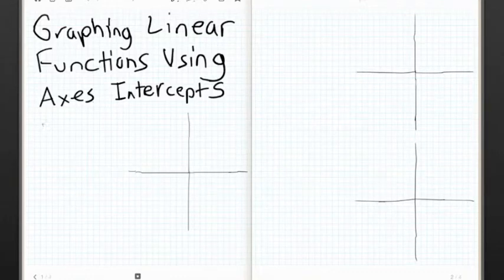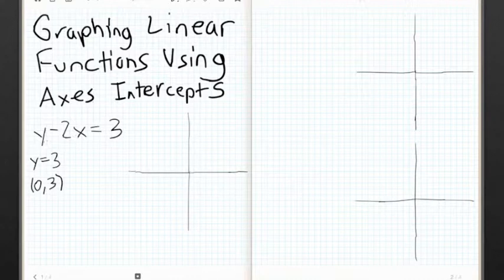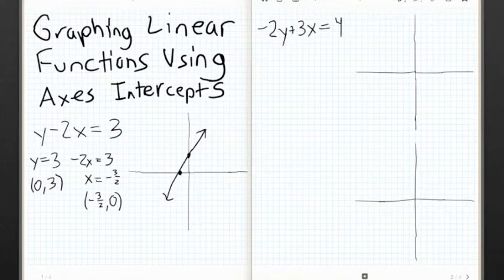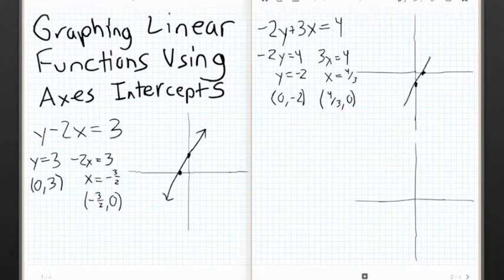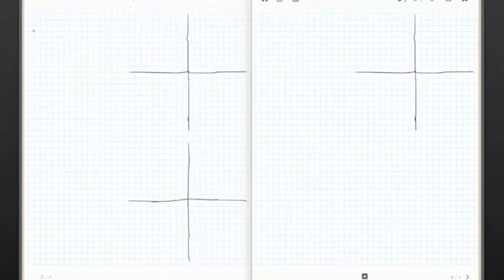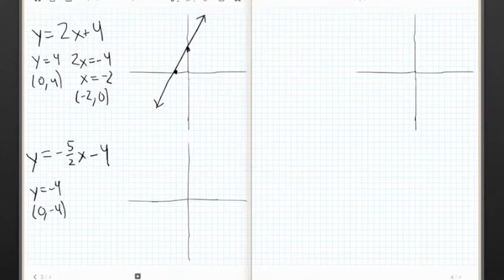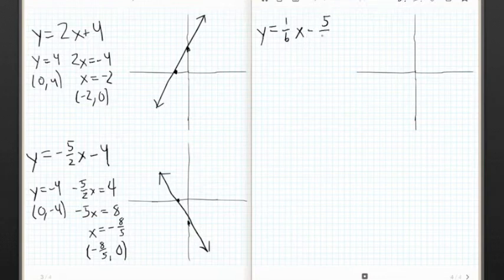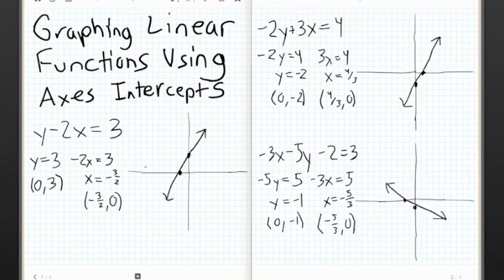B6 - Graphing Linear Functions Using Axes Intercepts